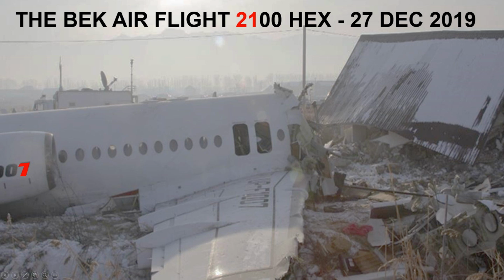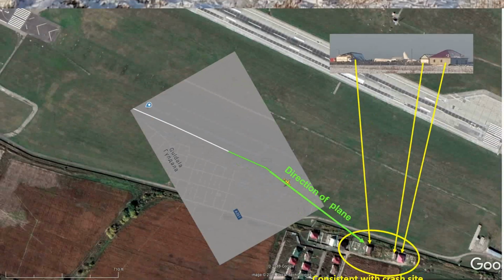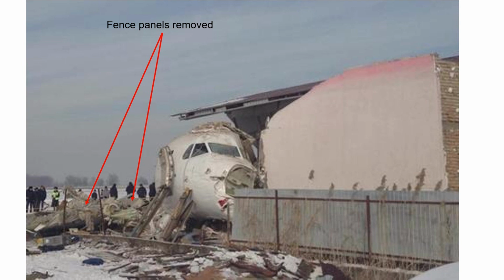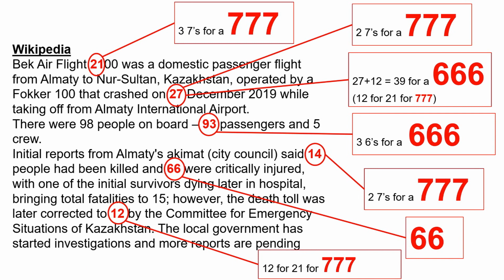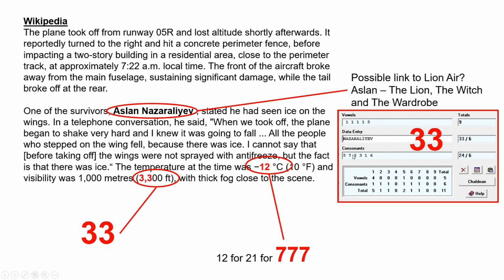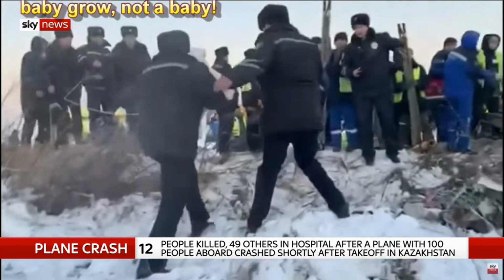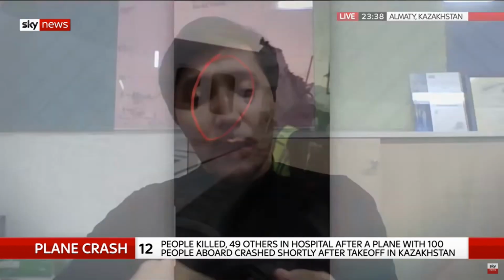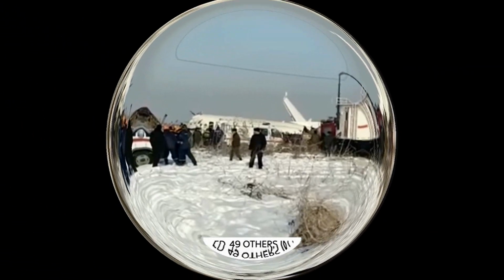Bek Air Plane Crash Hex - 27 Dec 2019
This looks more difficult to believe than not to believe!